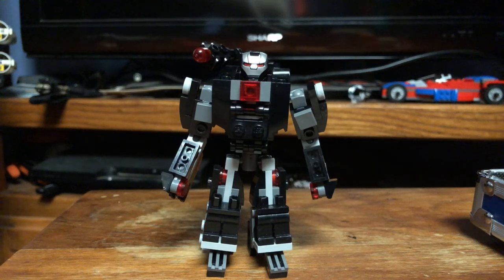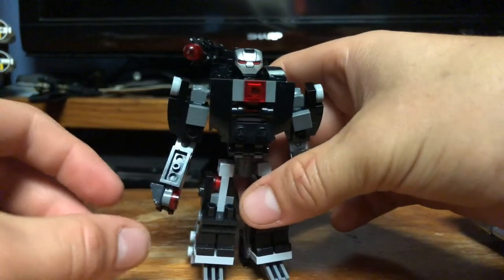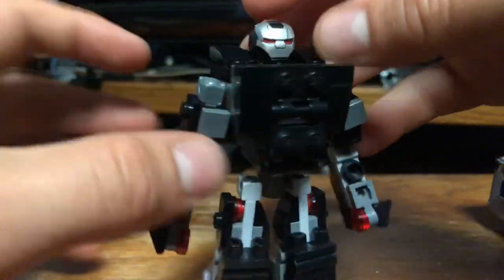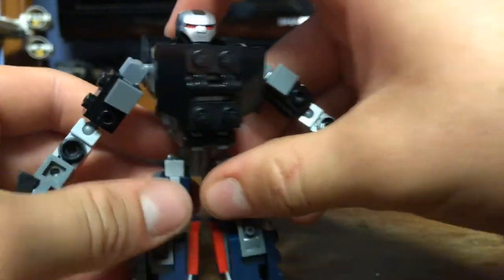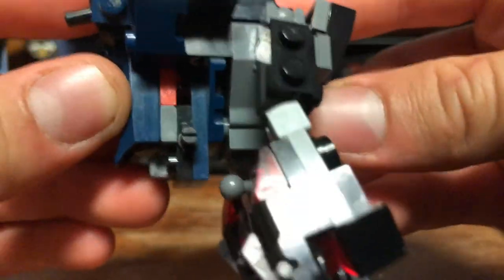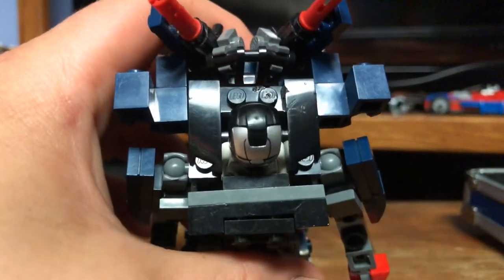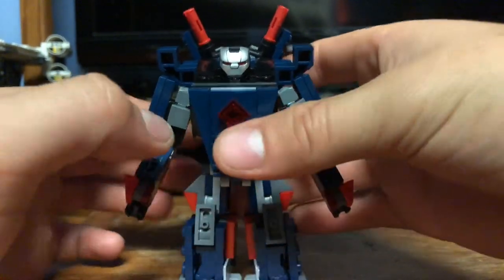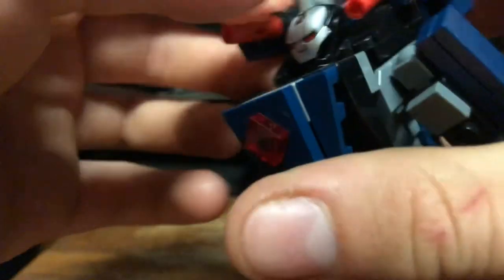LEGO Iron Patriot mech suit Moc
A Moc of Iron Patriot from Avengers: Endgame